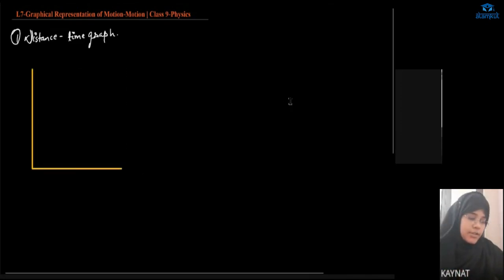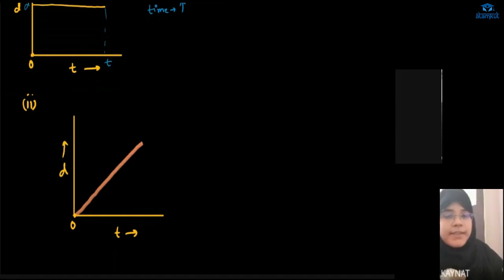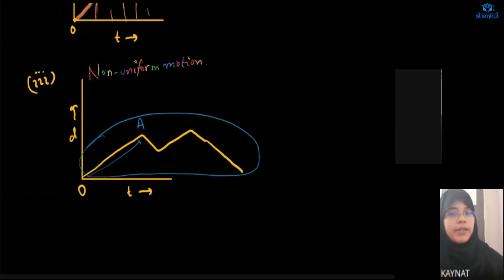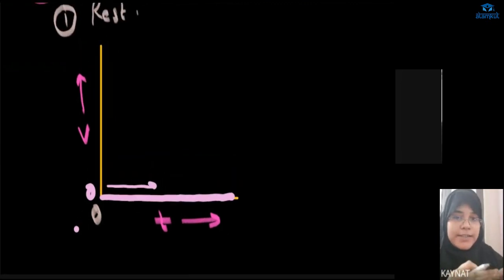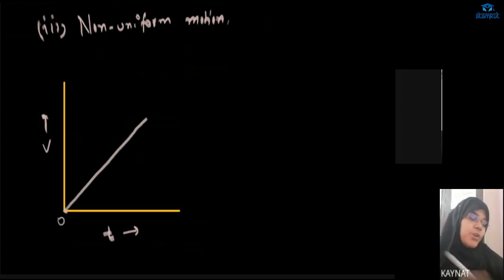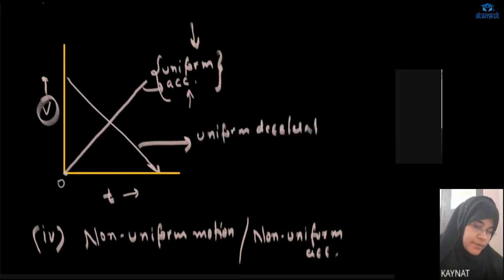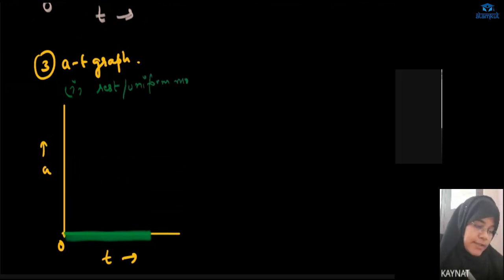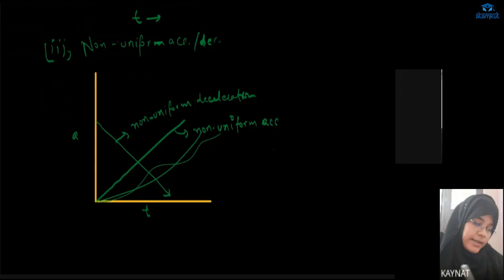L7, Graphical Representation of Motion, [Motion], Class 9, Physics ,06 06 23, Kaynat Mam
PHYSICS-09
 L7, Graphical Representation of Motion, [Motion], 06 06 23